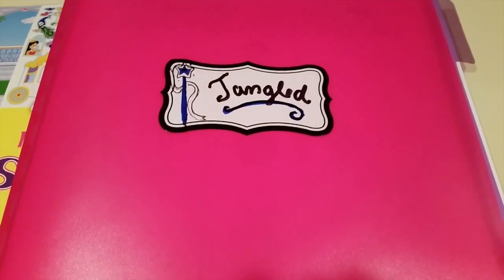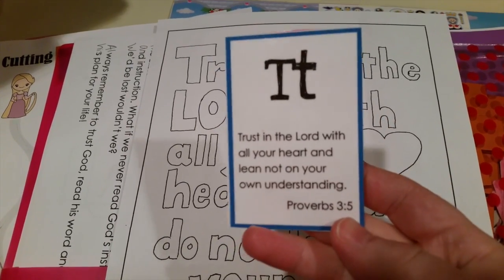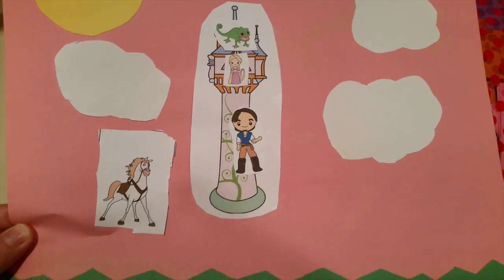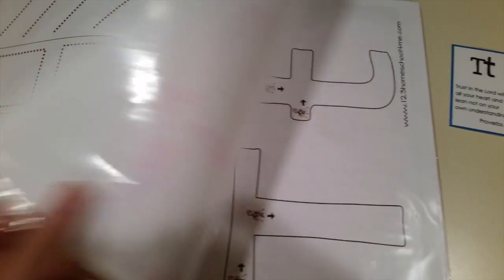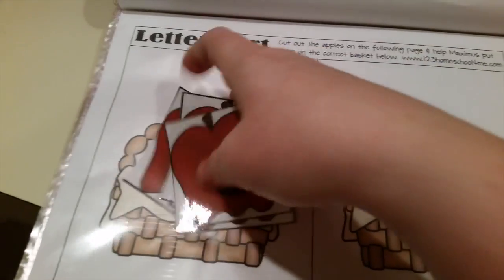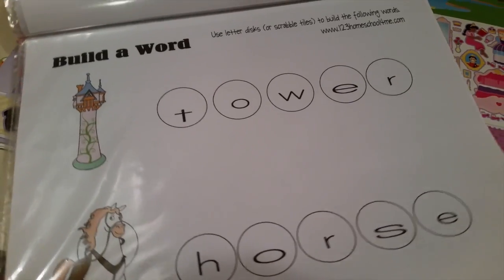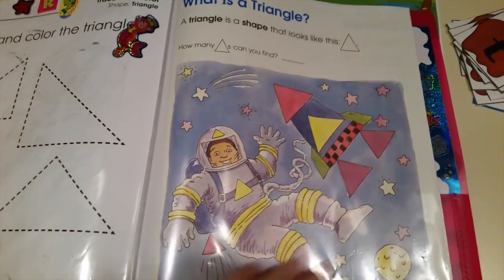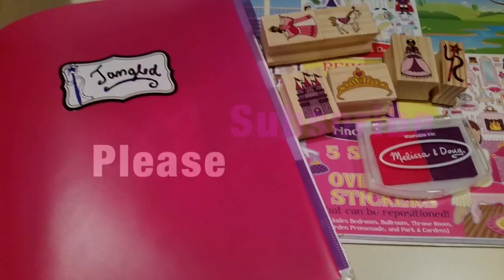Preschool at Home | Disney Tangled Themed Week of Learning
Summer fun, easy preschool Tangled themed activities.

ABOUT ME: I am a stay at home mom of two amazing kiddos, I have a 3 year old girl and 1 year old boy!  I love helping people save $$$ and getting amazing deals!! My page focuses on doing product reviews plus a little hauling at dollar tree, thrift finds, homeschool & EASY DIY's!

I am also new to homeschooling and I am trying to research what is right for us and embracing our new homeschool journey! If you want to join me in this journey and need support, ideas or just want to network with others, please check out my Facebook page called, " Homeschool Newbie Network

xoxo
Momma Schmooze